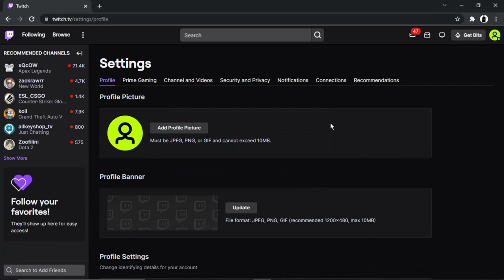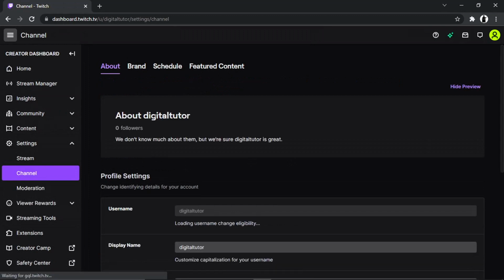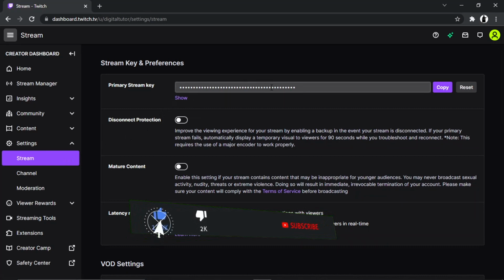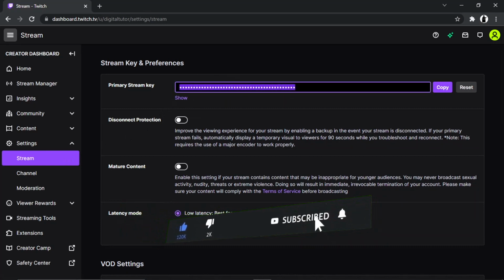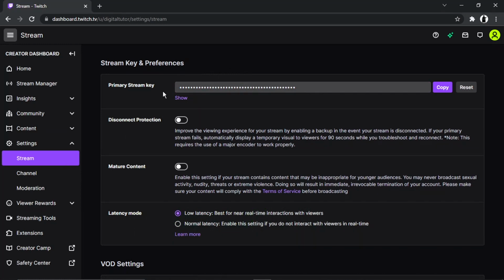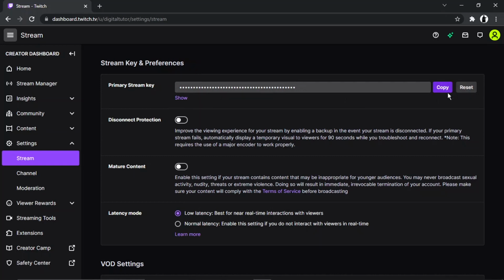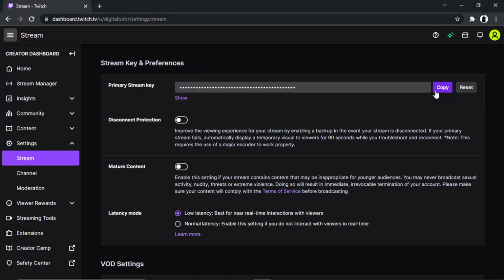How To Get Twitch Stream Key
In this video I will show you how to get twitch stream key.

It is easy to learn how to get twitch stream key but can be tricky to find if you are new to twitch but in this tutorial you will learn step by step how to find twitch stream key.

how to find your stream key in twitch is explained clearly in this video so just hit play and you will learn how to get your stream key for twitch. After watching the video the whole way through you will know where to find your twitch stream key

A lot of people are looking for ways on how to get twitch stream key and this is an easy to follow video on how to get your stream key in twitch

So if you are looking for a tutorial on how to find your twitch stream key you have come to the right place.